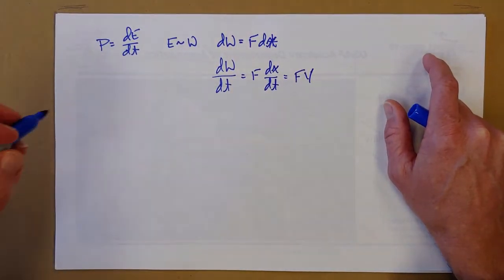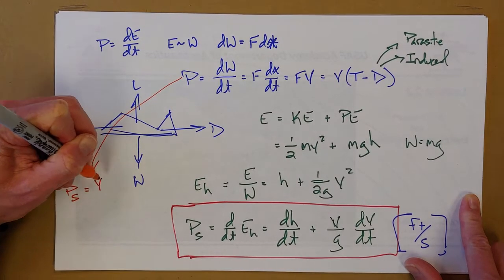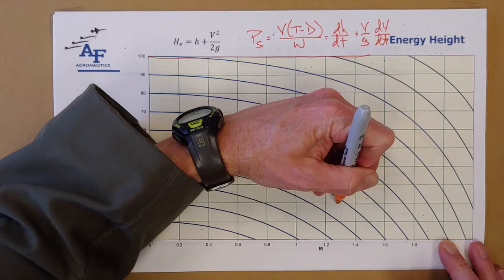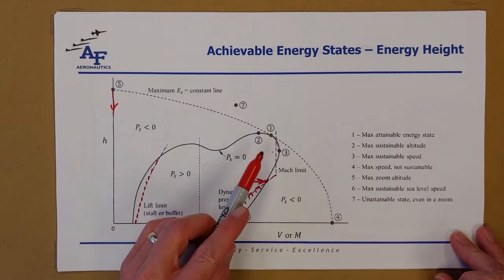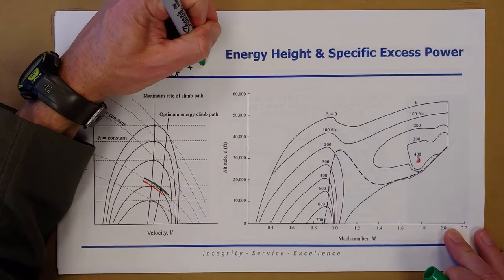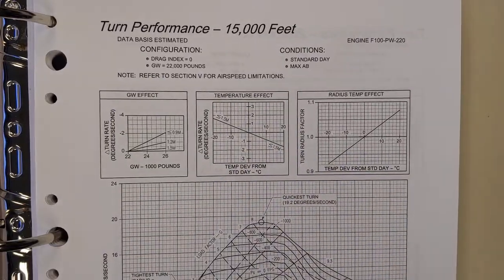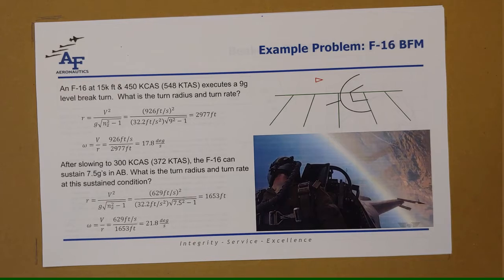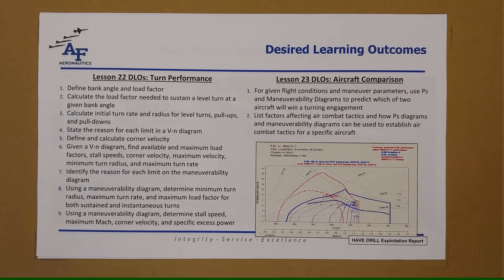Aero210 Lesson 23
Ps & Energy Maneuverability